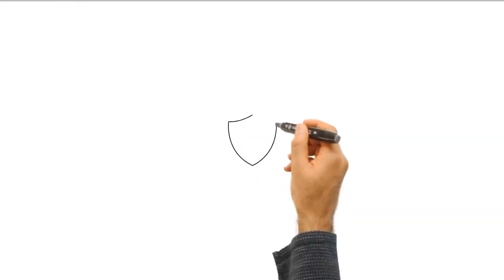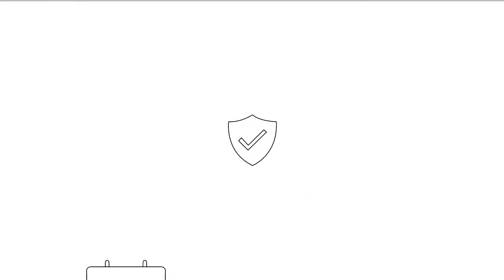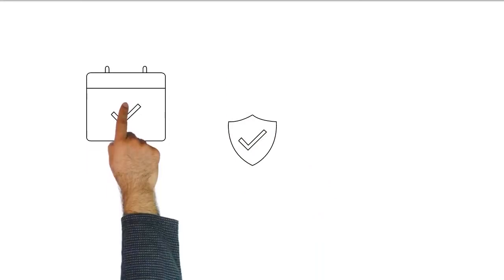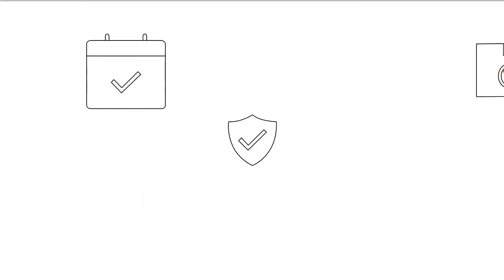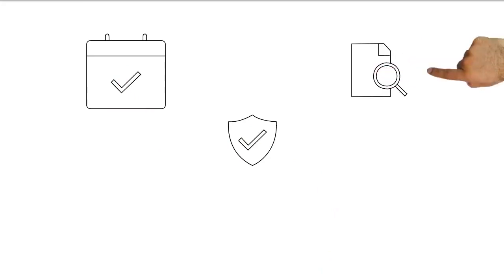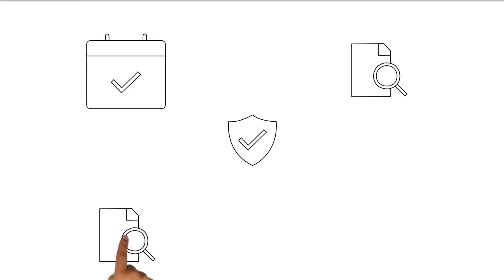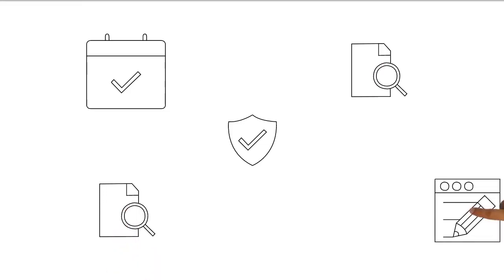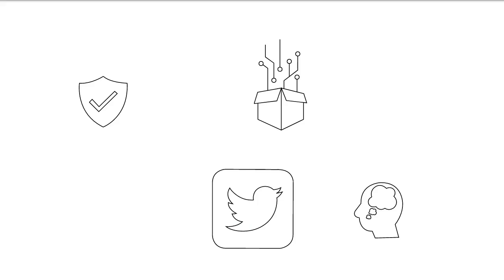The benefits of Datafication in the business world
Datafication, the process of turning data into useful information, has revolutionized the business world. By tracking and analyzing customer behavior, businesses can gain invaluable insights into how to improve their products and services. In addition, datafication can help businesses identify new opportunities and markets.

Improving Products and Services with Datafication

– What is it and How Can You Use It?

 Datafication is the process of turning data into actionable insights It helps organizations improve their products and services by understanding customer behavior and preferences

 Datafication can be used to identify trends, optimize processes, and make decisions about what customers want and need

 Organizations that use datafication effectively are able to improve their products and services in a more targeted way, resulting in better customer satisfaction

 When done correctly, datafication can help organizations save time and money while also improving the quality of their products and services

 Datafication is an important tool for any organization that wants to stay ahead of the competition and provide the best possible experience for their customers

Datafication can be extremely beneficial for businesses, providing them with new insights and opportunities However, as with anything, there are also potential risks involved Businesses should weigh the pros and cons carefully before deciding whether or not to pursue datafication